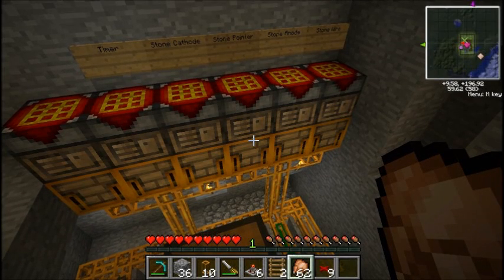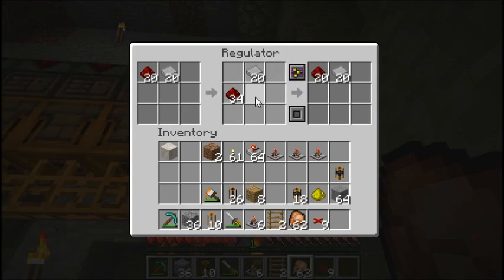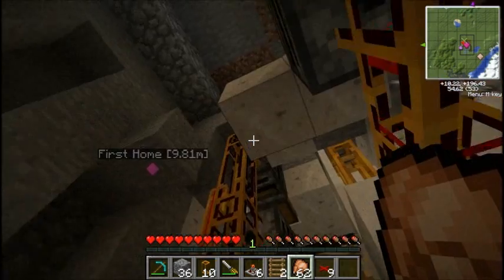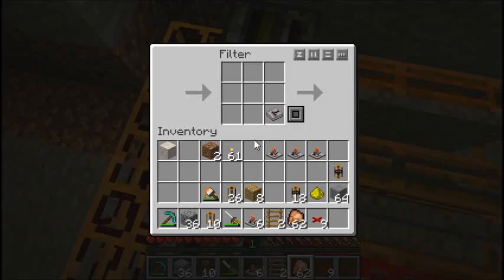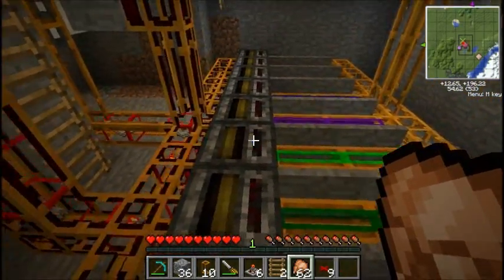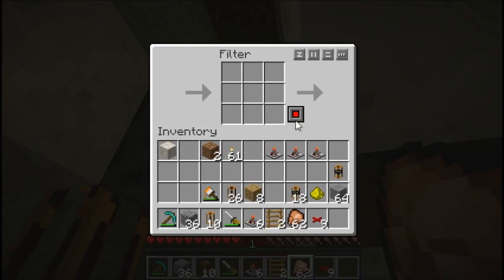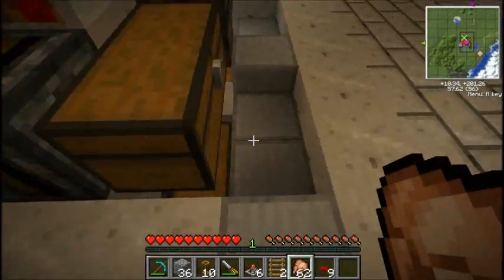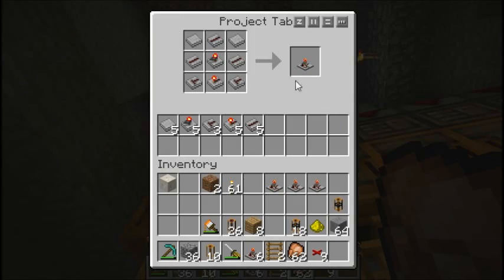Bromoc plays Redpower 2 Episode 7 -- Logic Room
This time I show how to keep project tables supplied with raw materials to assist in making all the logic gates.